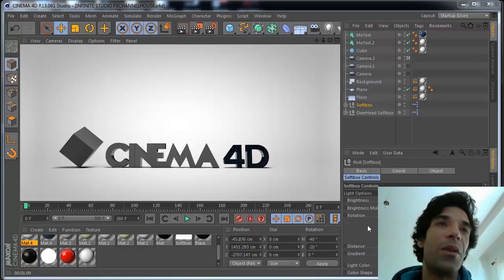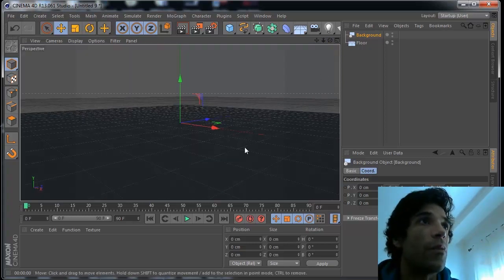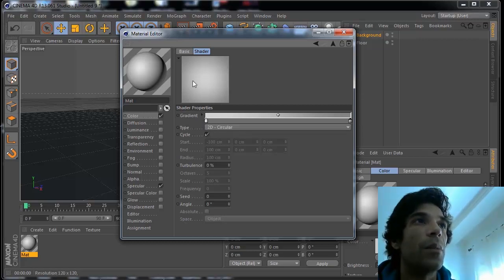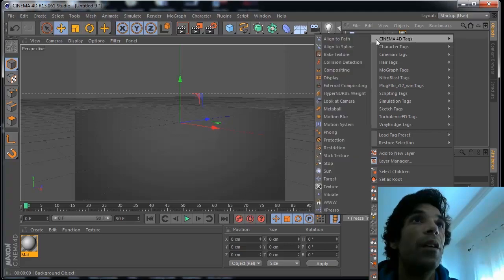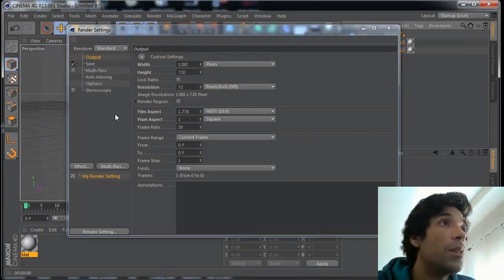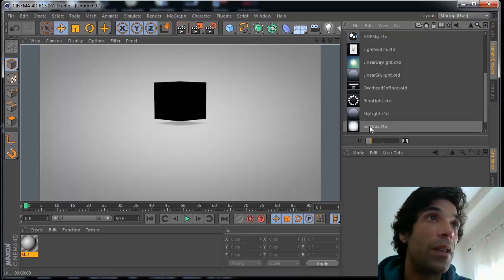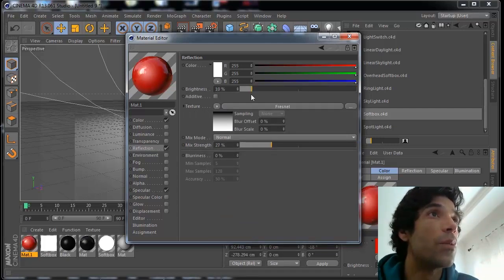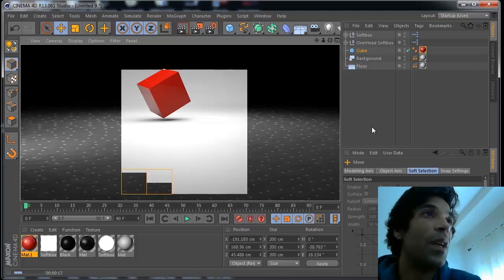CINEMA 4D TUTORIAL - infinite studio (Flawless studio tutorial)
How to Make a flawless infinite studio.
Make your infinite setups with a cool ambient on cinema4d.
Boost up your c4d technics with fxchannelhouse.

Fx